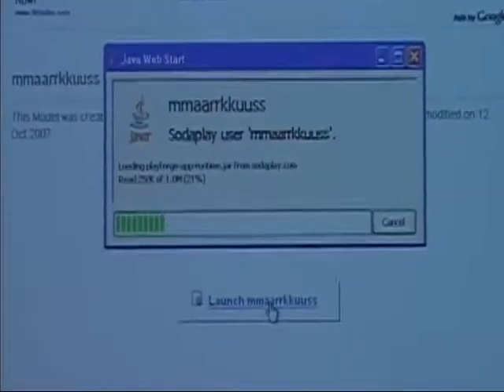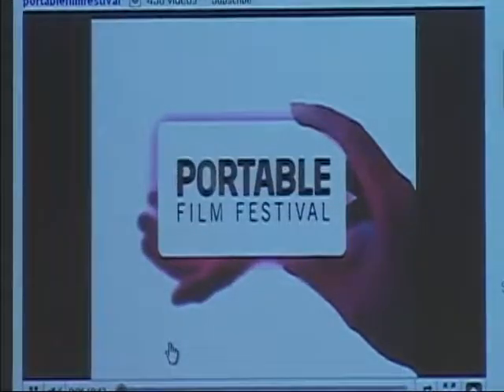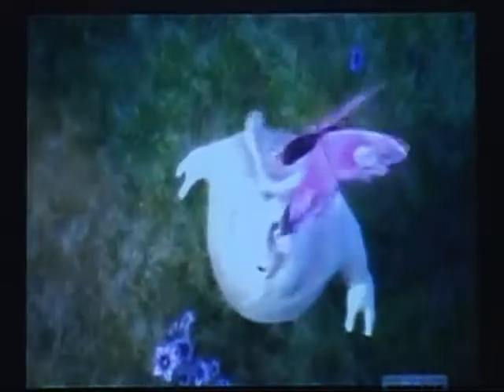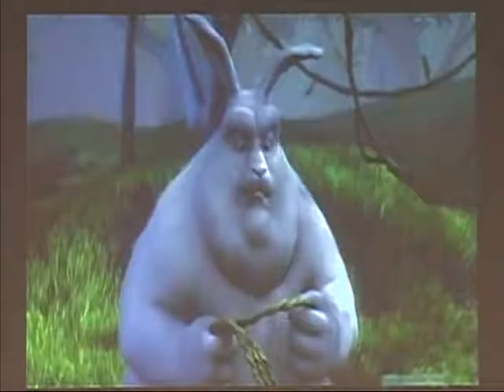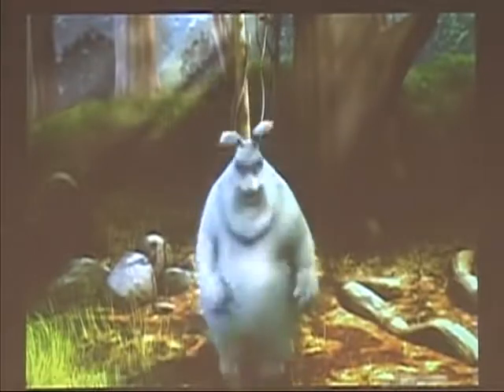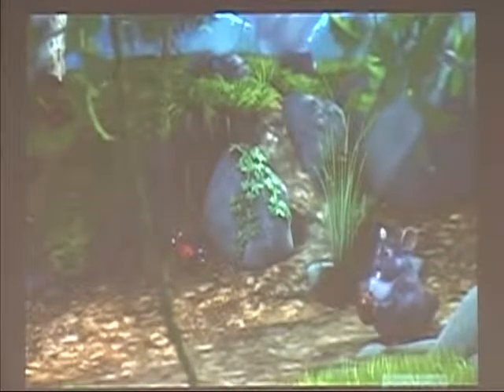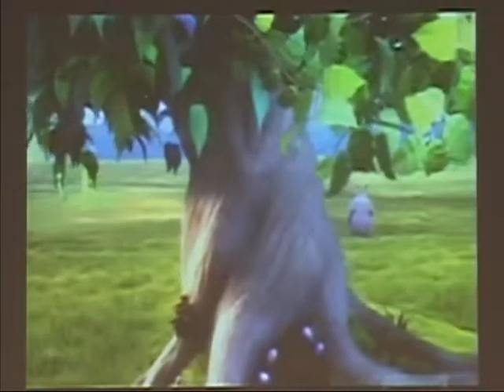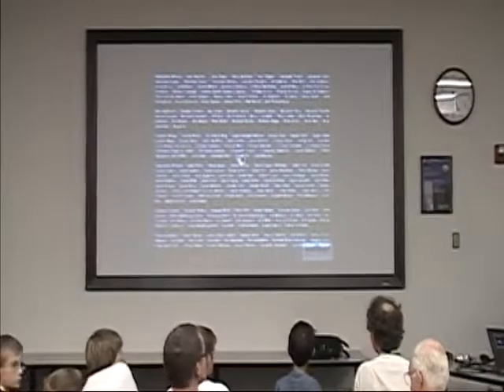Compter Animation 3 of 3